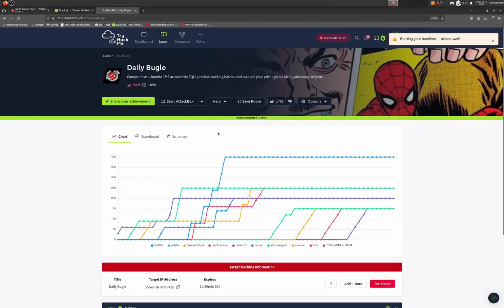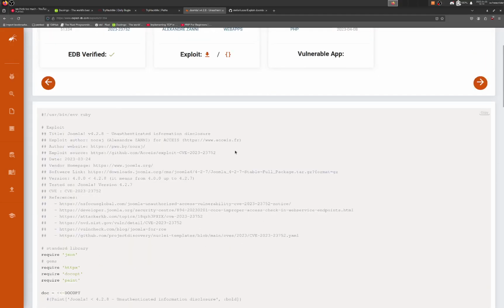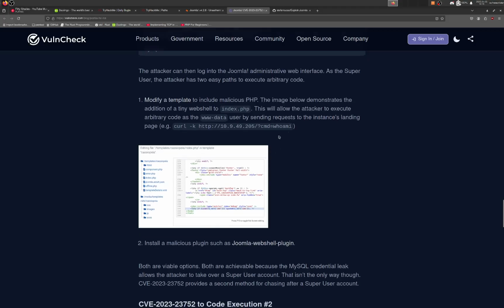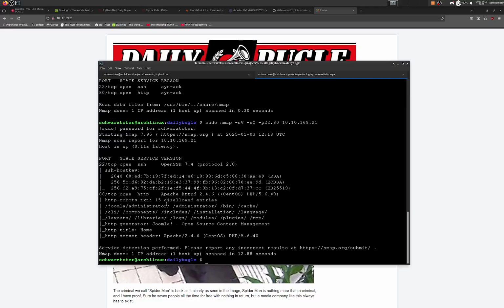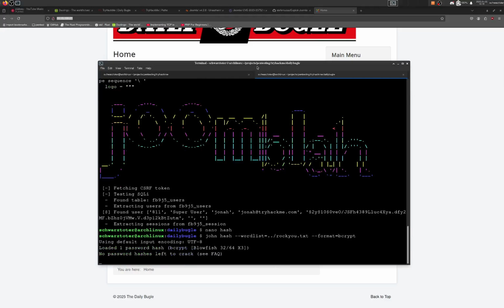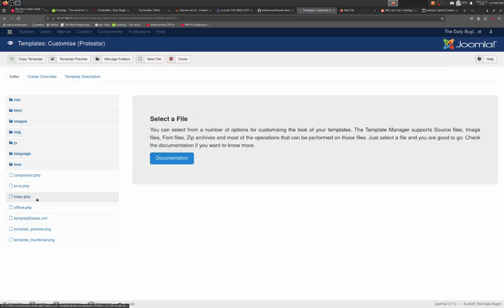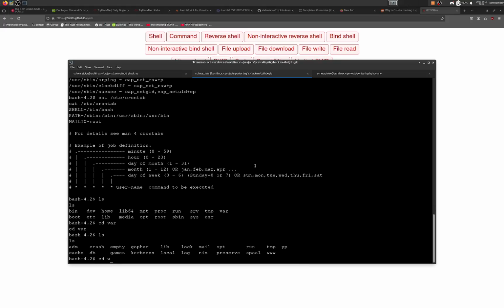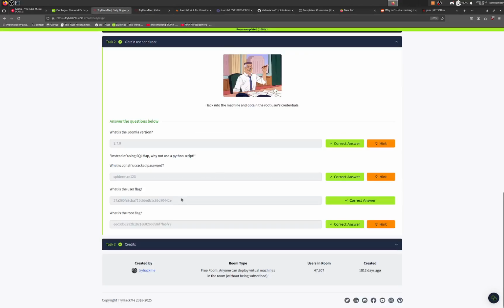dailybugle HARD CTF exploiting joomla 3.7.0